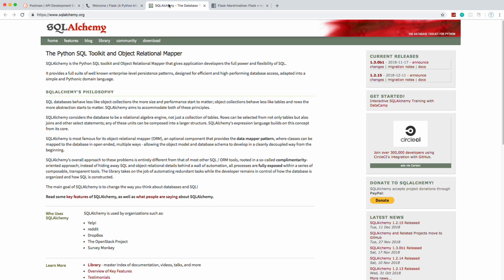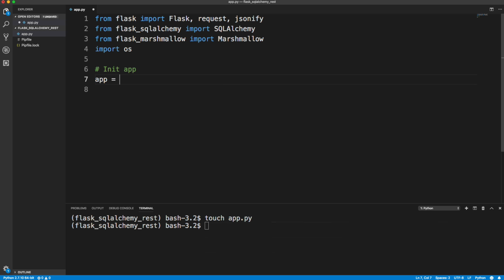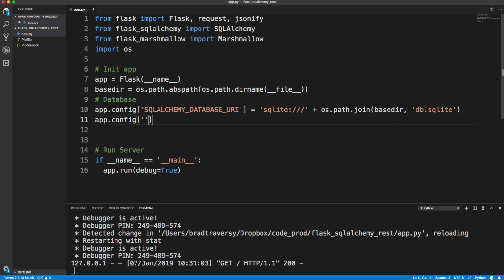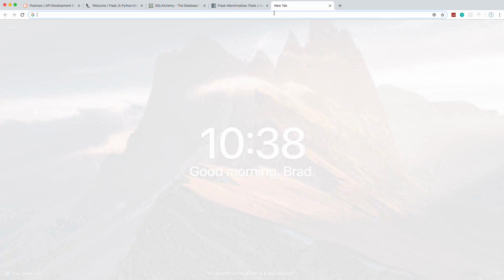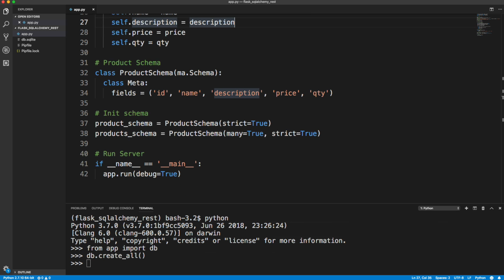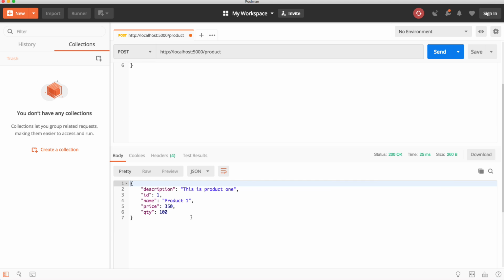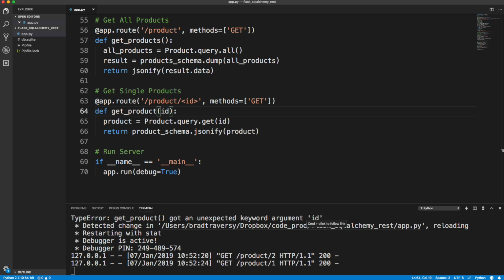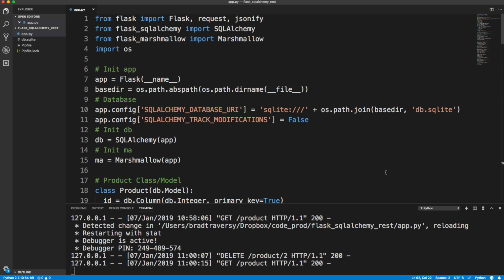REST API With Flask & SQL Alchemy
In this project we will use Python Flask along with SQL Alchemy and Marshmallow to create a RESTful API for products.